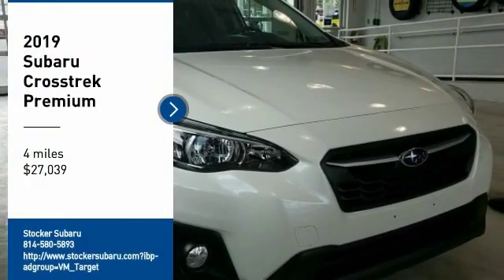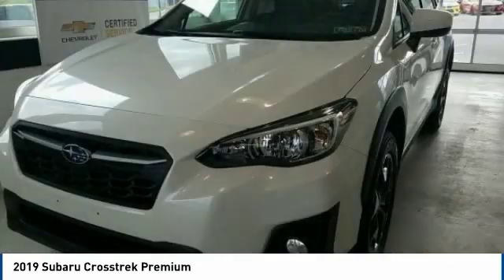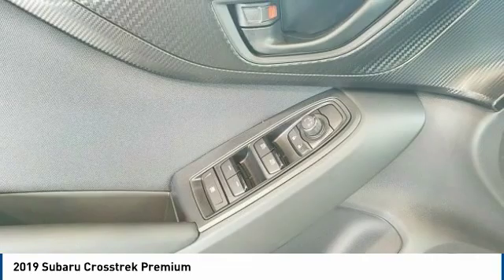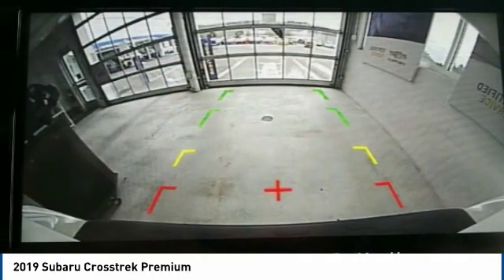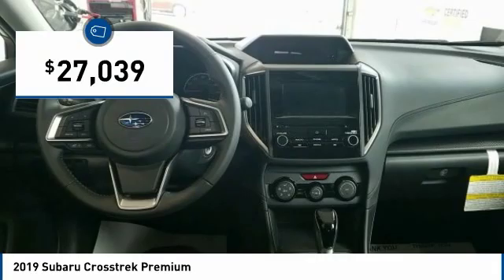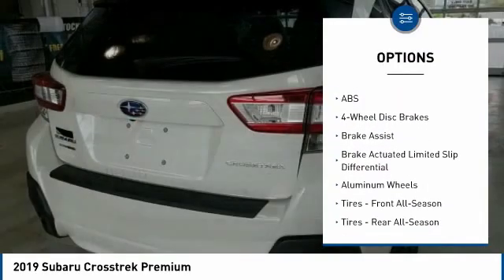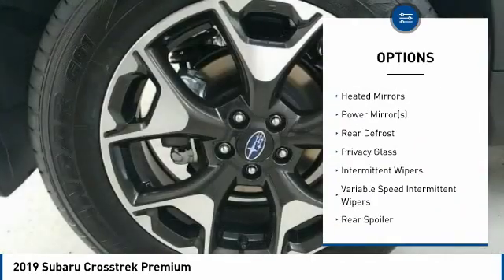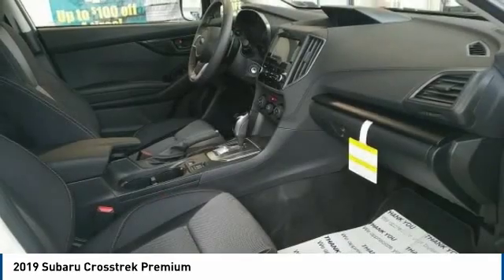2019 Subaru Crosstrek 2019 Subaru Crosstrek Premium FOR SALE in State College, PA 607693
Stop in today for a test drive of this N 2019 Subaru Crosstrek

Stocker Subaru
1454 Dreibelbis Street

1,372 off MSRP!2.0i Premium27/33 City/Highway MPG